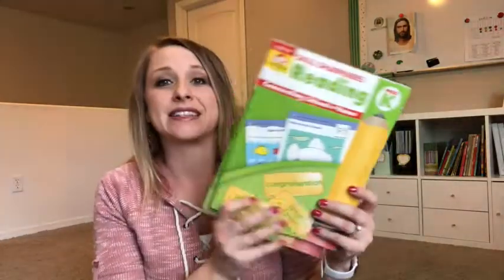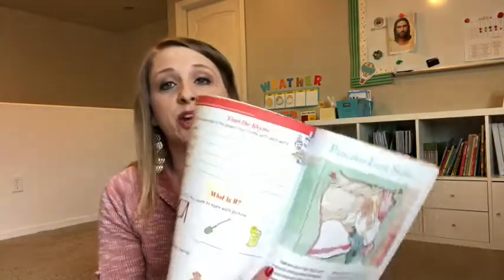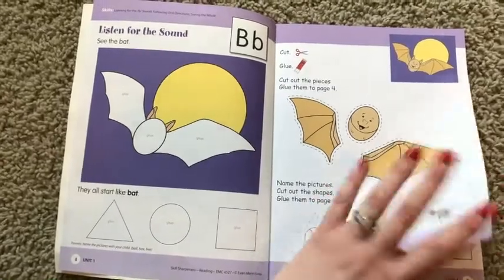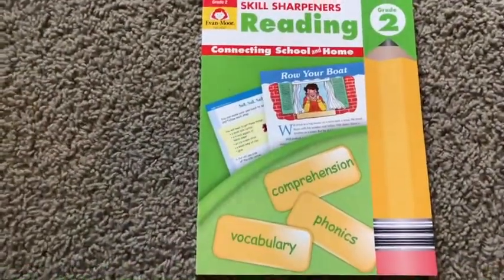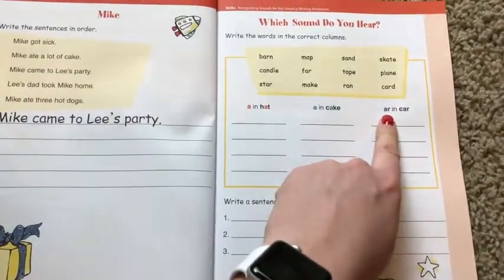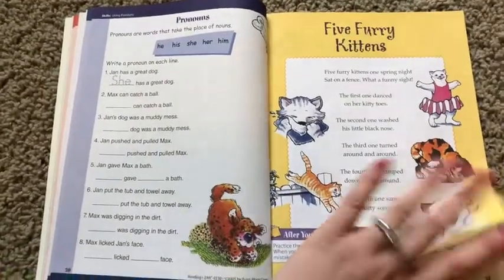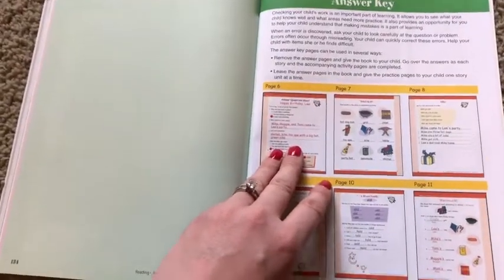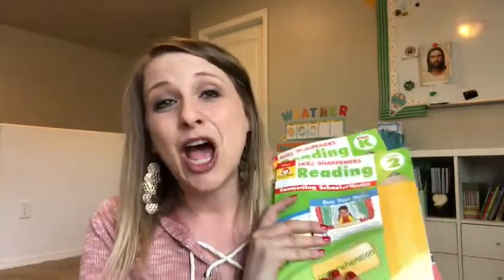Look in the Book | Skill Sharpeners Reading | Evan Moor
Take a look at a new resource I’ve selected. Evan-Moor Skill Sharpener: Reading.

Evan-Moor Homeschool Curriculum Bundles: SAVE UP TO 30%

I am the Co-Founder of the unprecedented conference made especially for Moms to encourage, equip, train, teach and encourage them in their enormous role of training their children called Moms Who Stick Together.  Check our website to find an event near you!